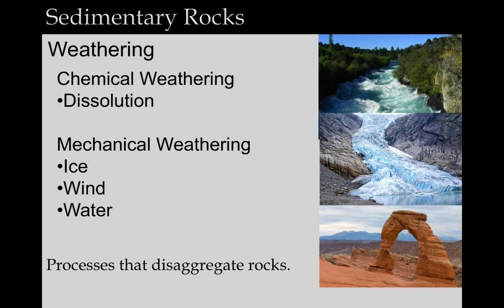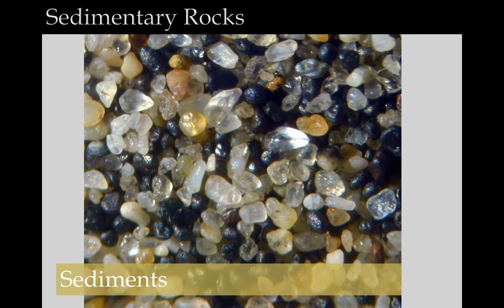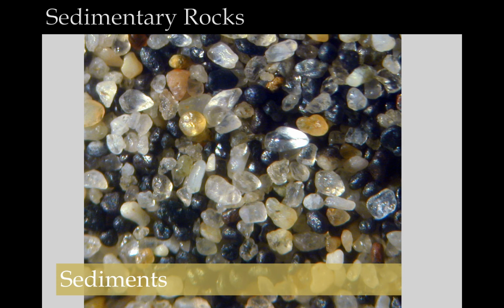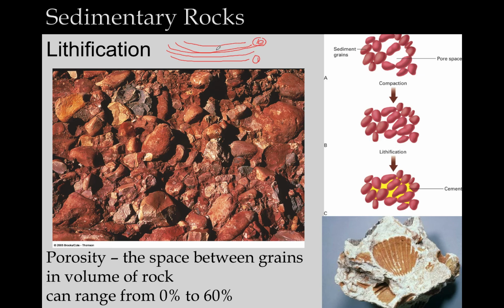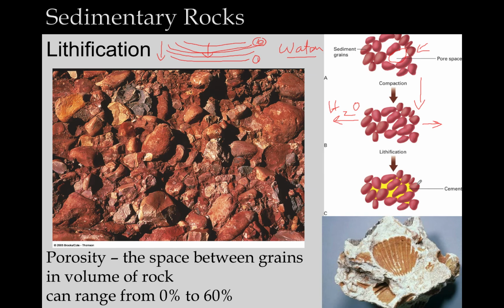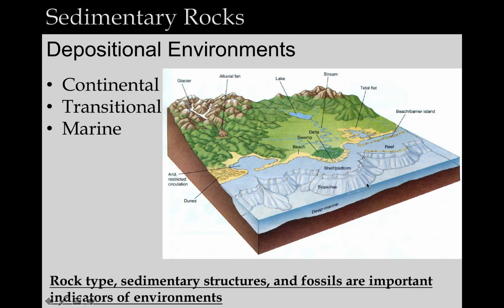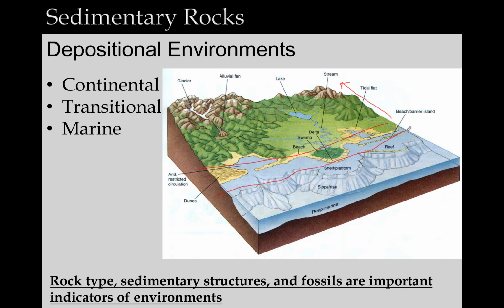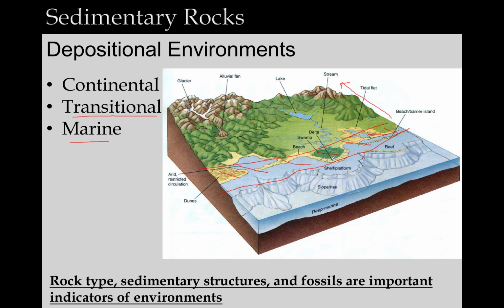101 Sedimentary Rocks Intro